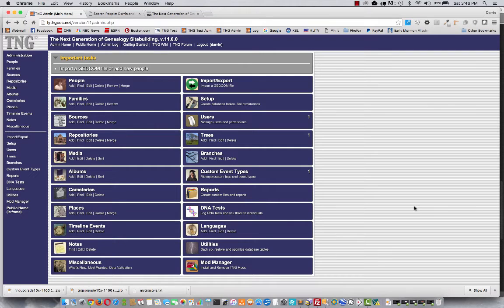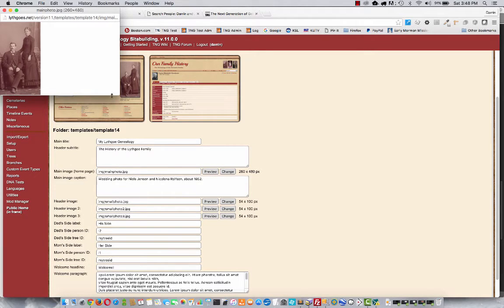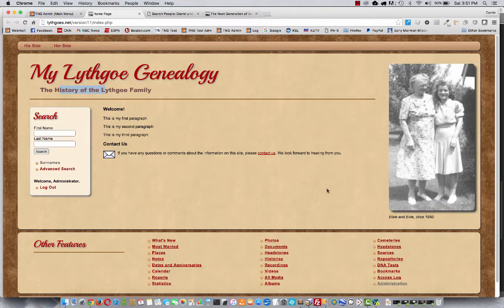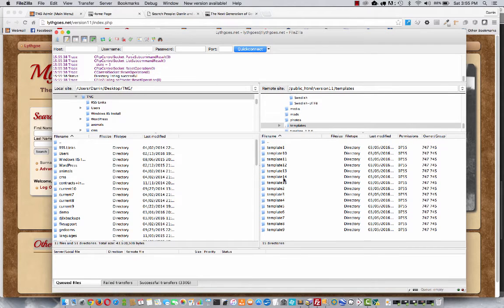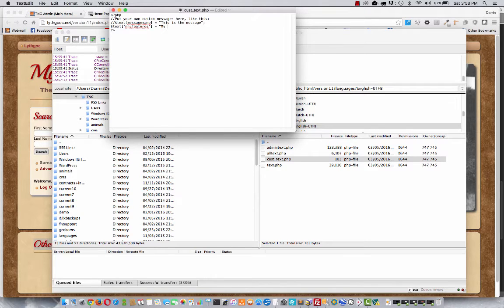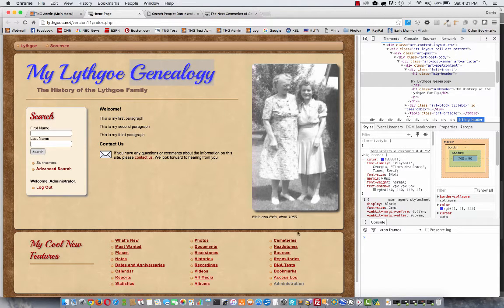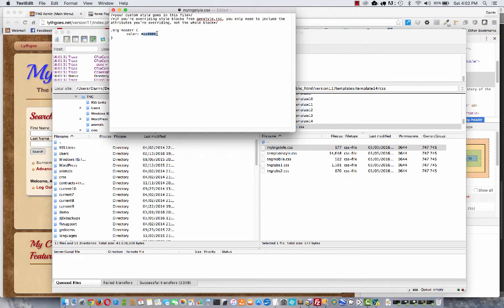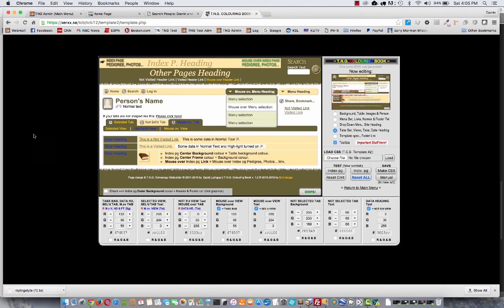TNG: Customization Tips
How to customize your TNG web site